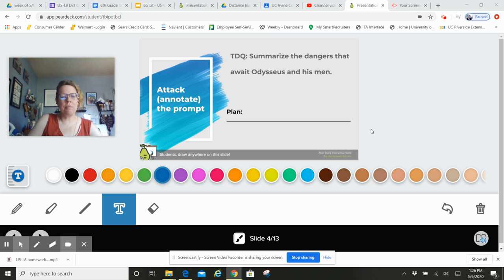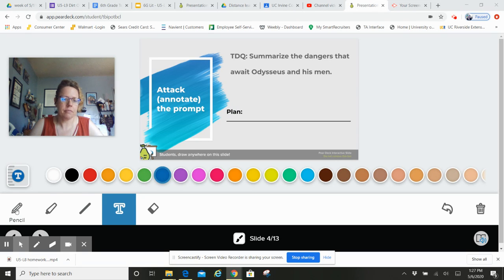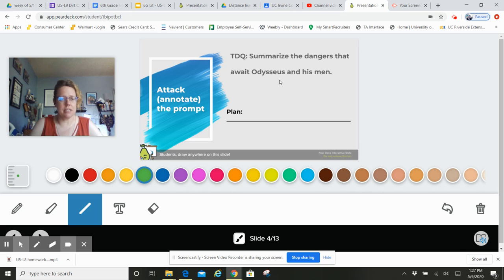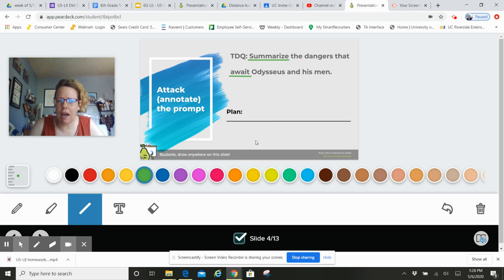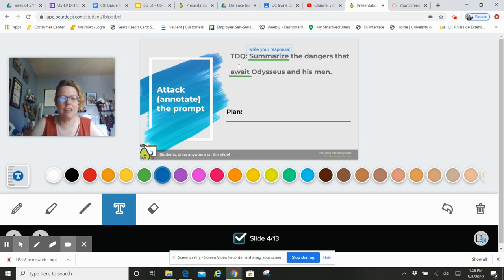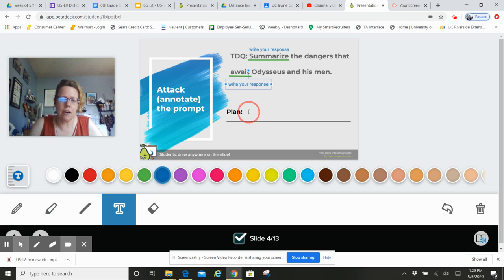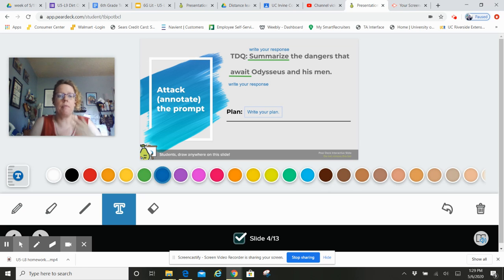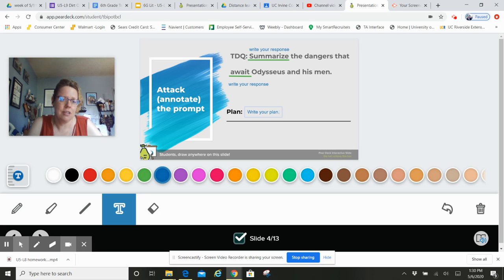U5-L8 pt 2 prompt instructions.